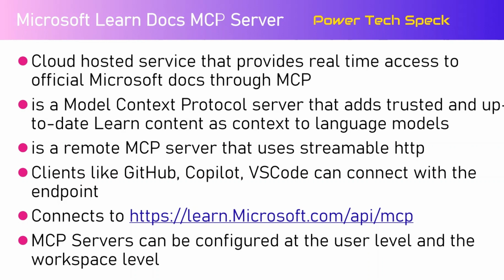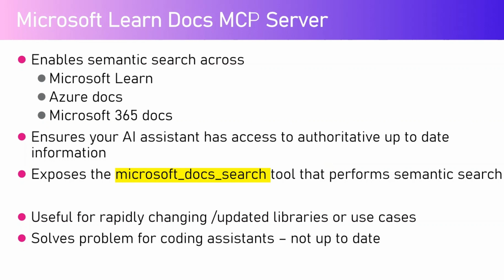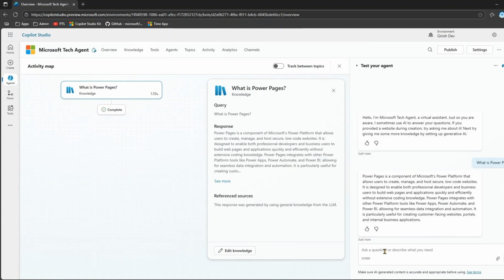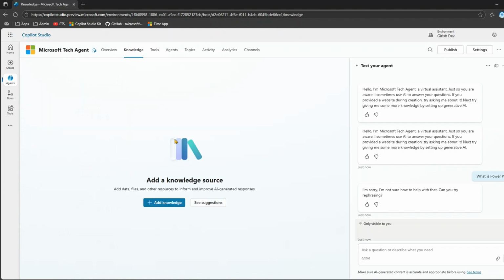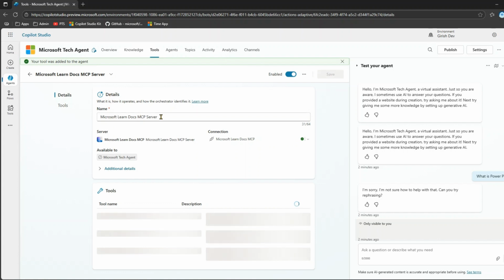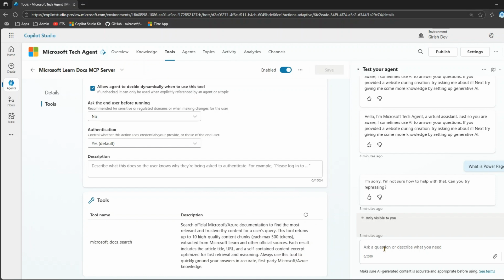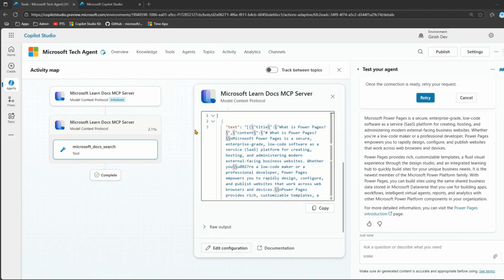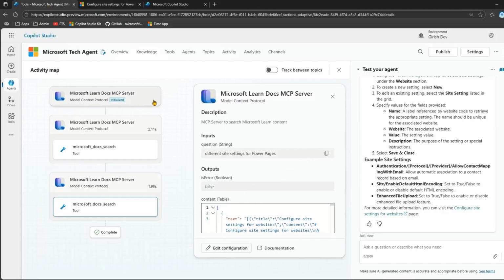How to use Microsoft Learn MCP Server in Copilot Studio Agents?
This video demonstrates how to use Microsoft Learn MCP Server in Microsoft Copilot Studio while building agents.

Girish Uppal explains the process to configure MCP server for Microsoft Learn content so that the agents can fetch live and up to date content while addressing queries revolving around Microsoft Learn content / data source